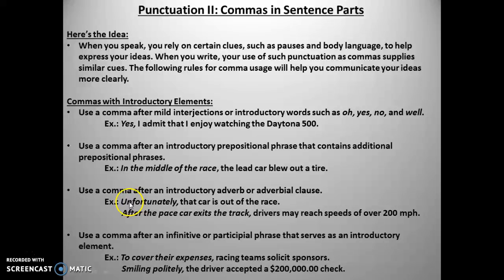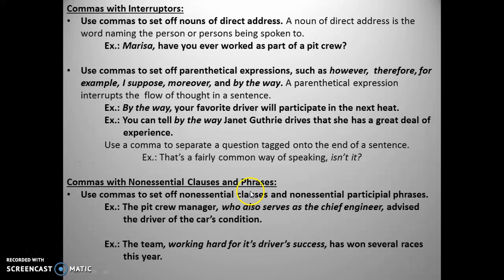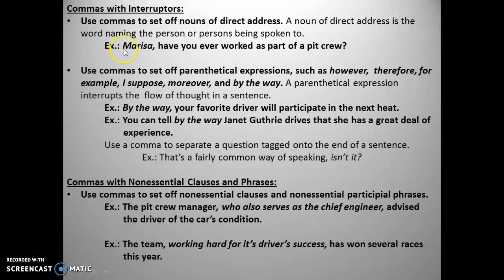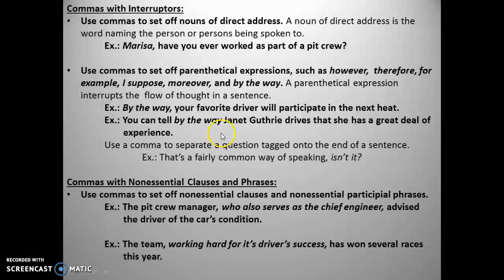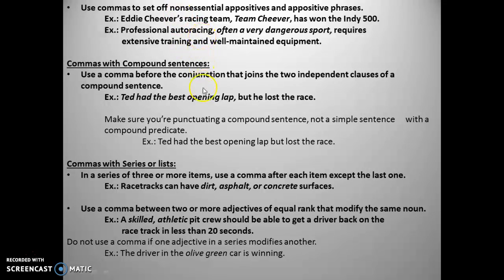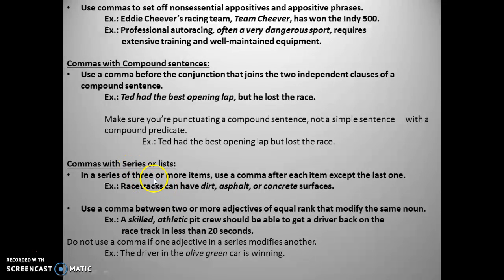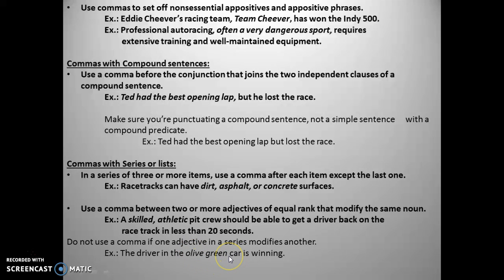Punctuation 2: Commas in Sentence Parts